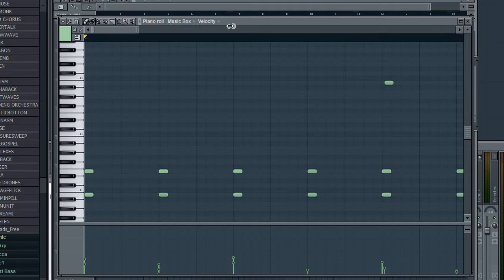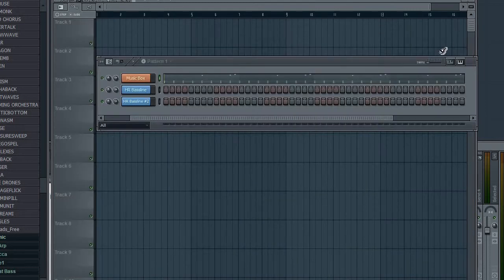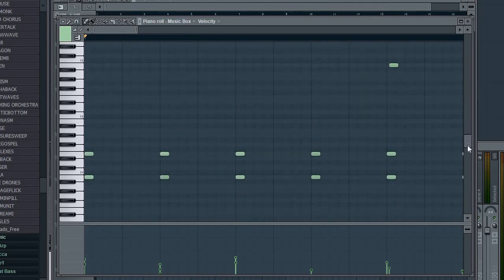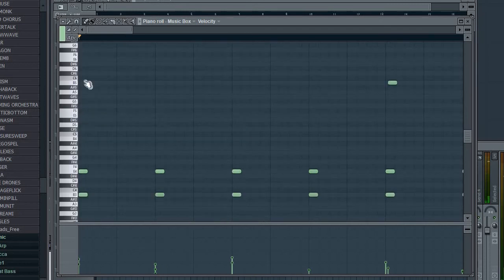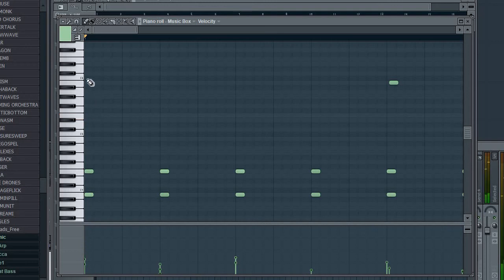How To Resize Notes Vertically In Piano Roll In Fl Studio Hip Hop Beat Instrumental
How To Resize Notes Vertically In Piano Roll In Fl Studio All social media links